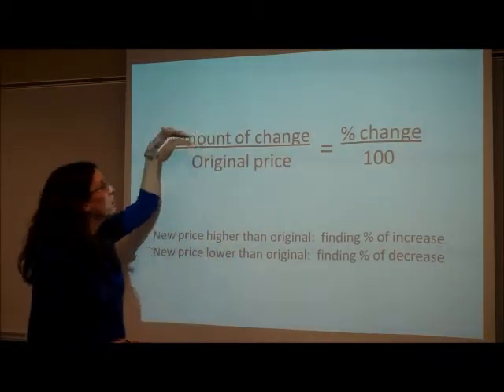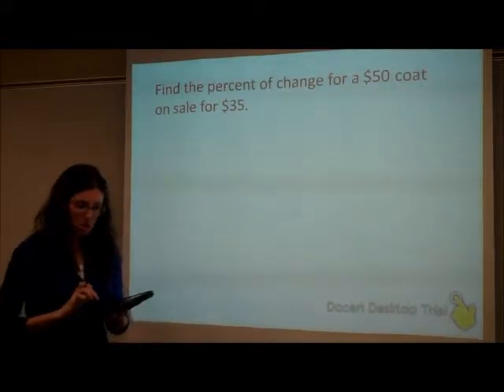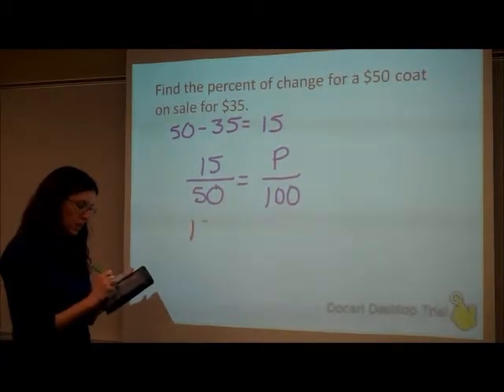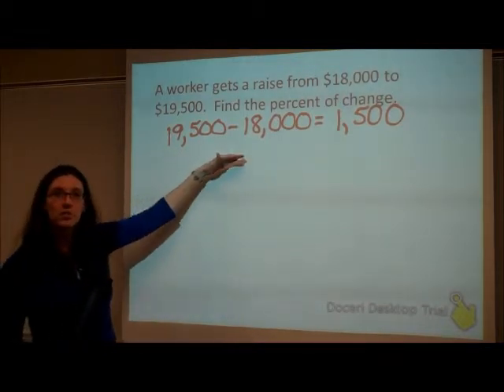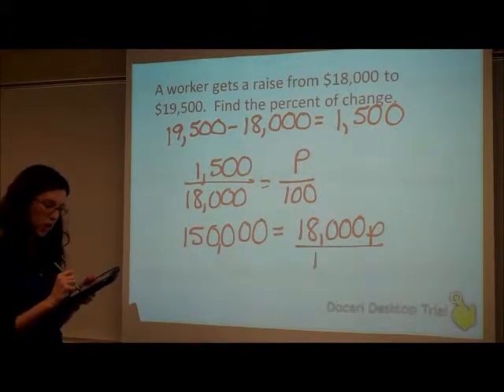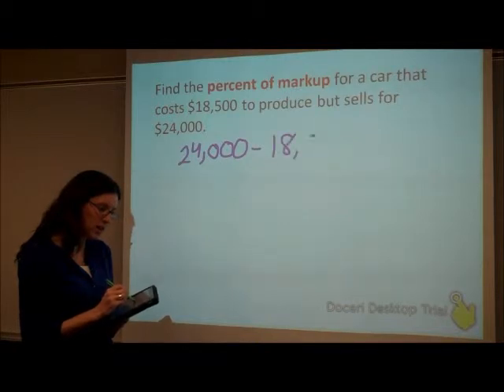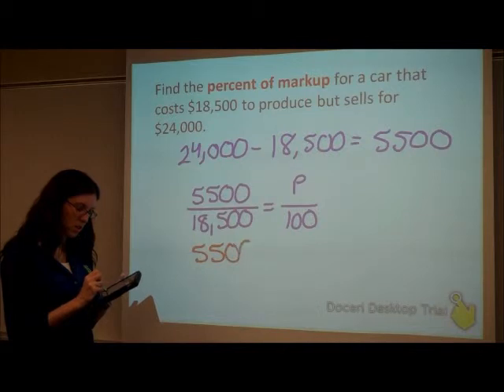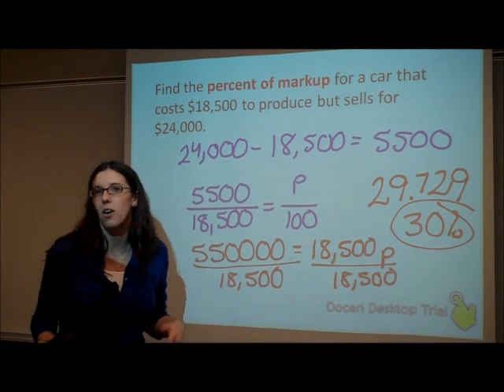Percent of Change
How to find the percent of change and percent of markup/discount